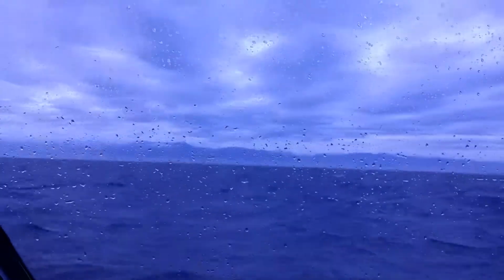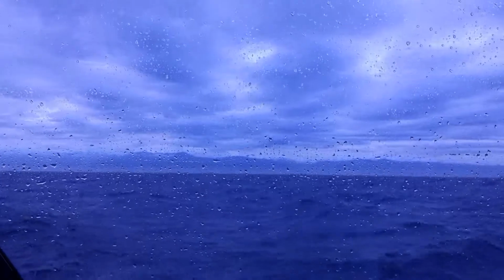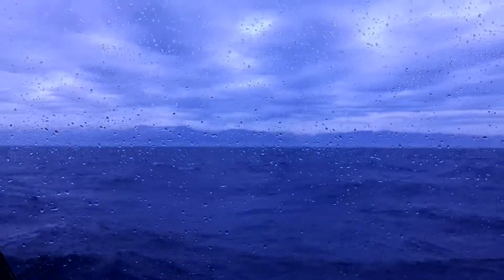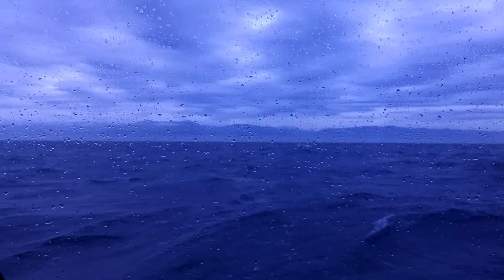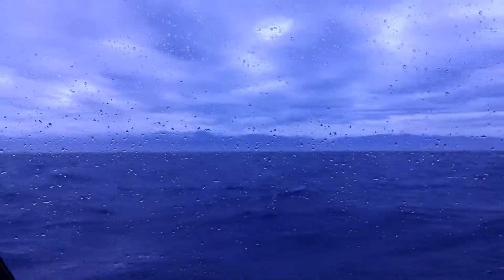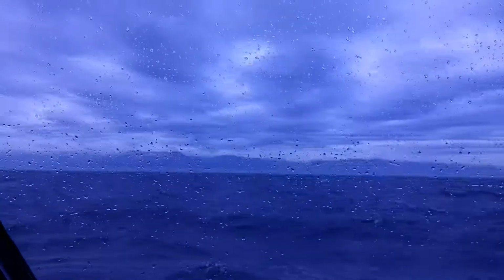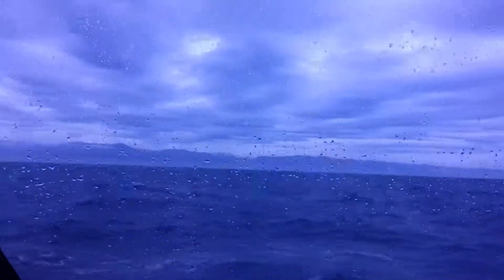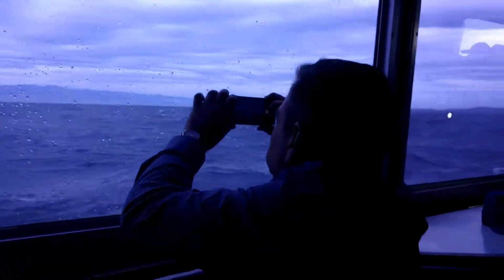Orca Spirit Humpback Whale Watching